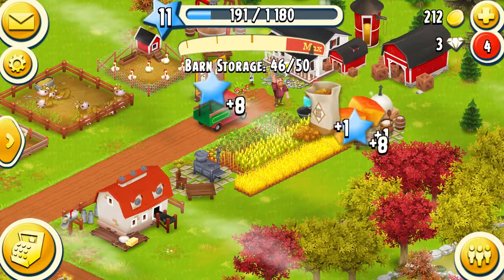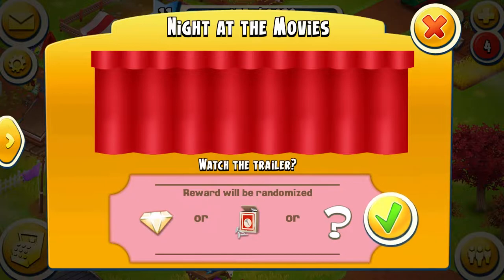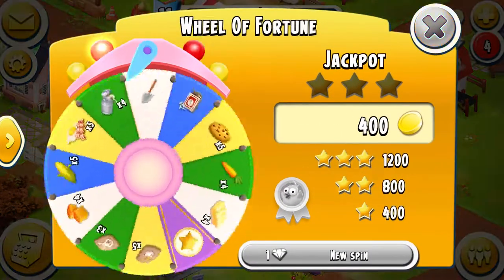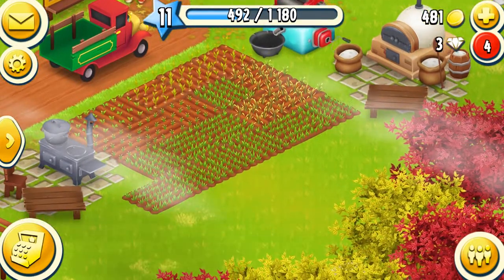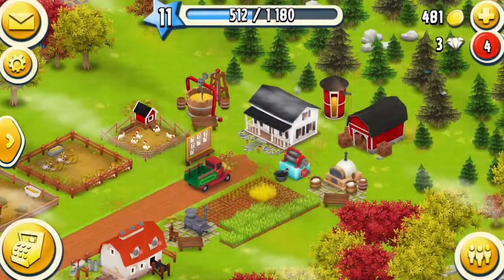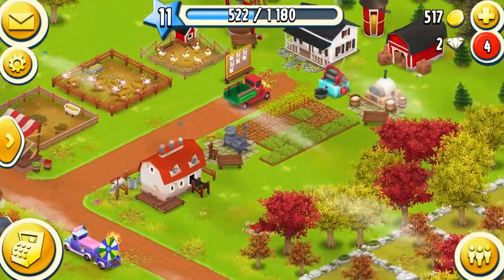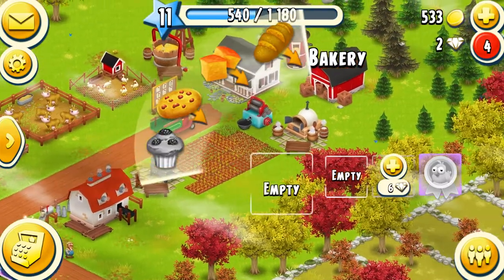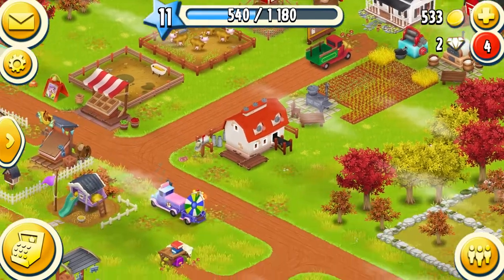GREG HAS SOME GOOD DEALS!!! - Hay Day - Ep8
Welcome back to episode eight from the mobile game hay day.

Videos will be uploaded every week.

NIF Gaming